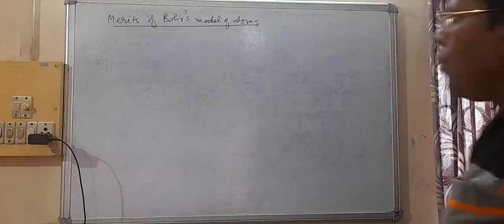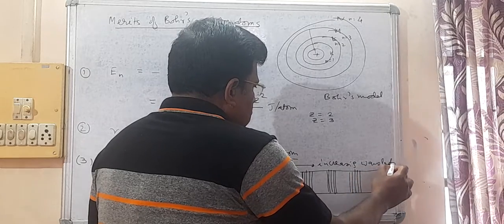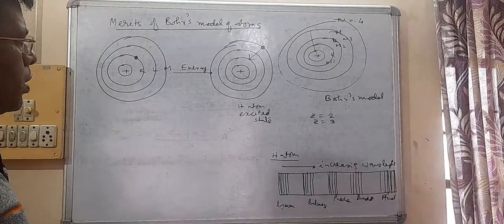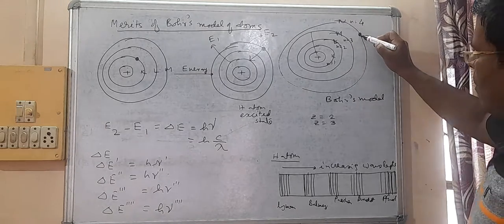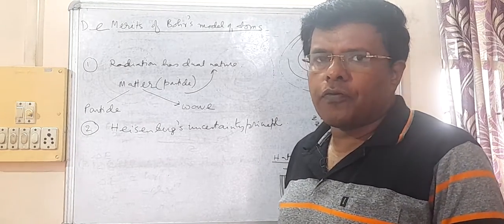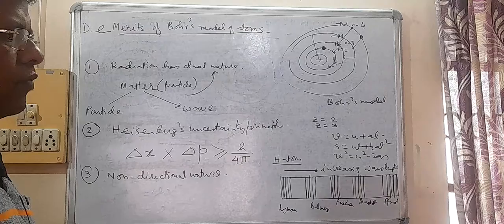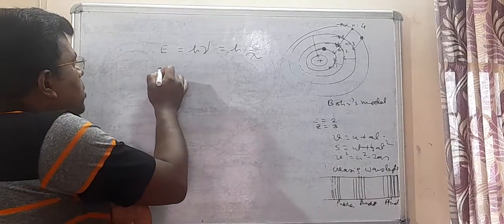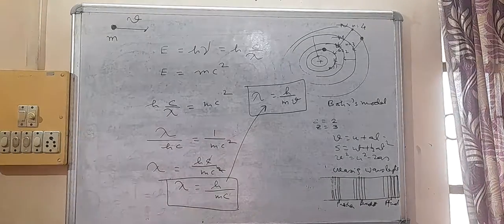17 July 2021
merits and demerits of bohrs model of atom